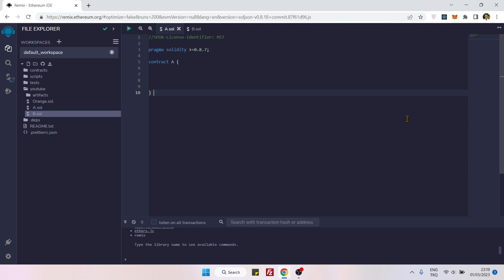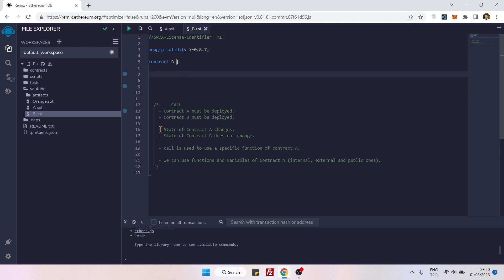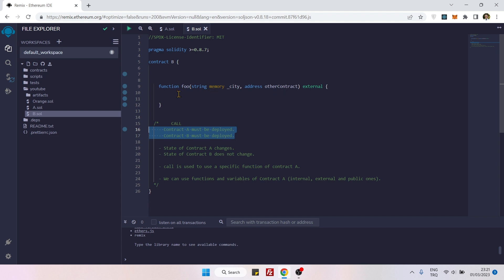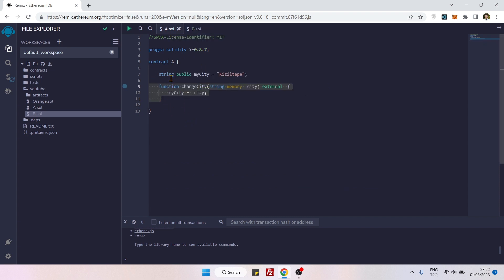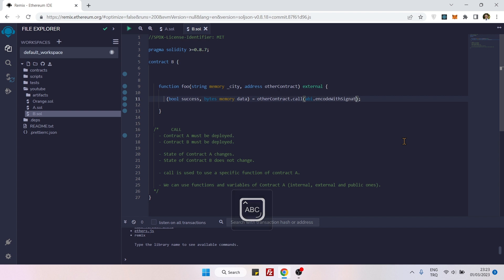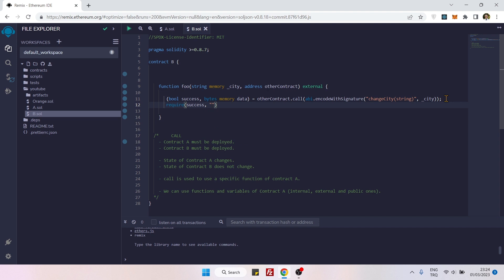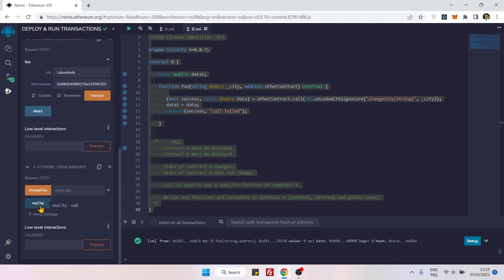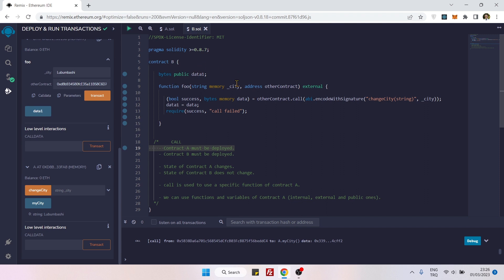51- Contract Interactions 3: call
CONTRACT INTERACTIONS 3: call

In this video, we'll be exploring the call() method in Solidity, one of the most important functions for interacting with other contracts on the Ethereum network.

We'll create an example situation with call() method, which allows us to invoke functions on other contracts and retrieve data from them.

We'll cover some of the key parameters of the call() method, including the target address and the function signature. We'll also discuss the importance of error handling when using call().

Throughout the video, we'll be using examples and code snippets to illustrate how call() works in practice. By the end, you'll have a solid understanding of how to use this powerful method to interact with other contracts on the Ethereum network.

So whether you're a Solidity developer looking to improve your skills or simply interested in learning more about how smart contracts work, this video is for you. Watch now to learn all about the call() method in Solidity!

SOME MORE POINTS ABOUT CALL METHOD:

1- Contract A must be deployed.
1 - Contract B must be deployed.

2 - State of Contract A changes.
2 - State of Contract B does not change.

3- We can use functions and variables of Contract A (internal, external and public ones).

4- call is used to use a specific function of contract A.

We will create our Solidity smart contract by using Remix.

NOTE: All videos on this channel are for exercise purposes. For tutorial purposes I kindly advise you to watch great teachers below: